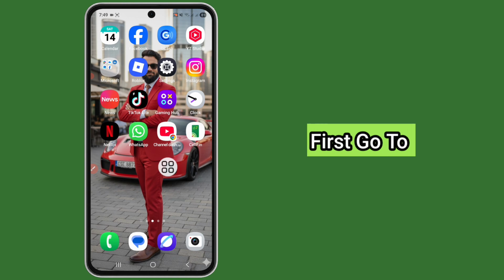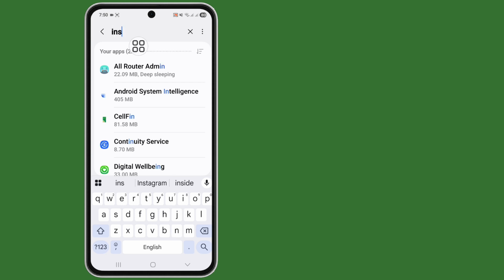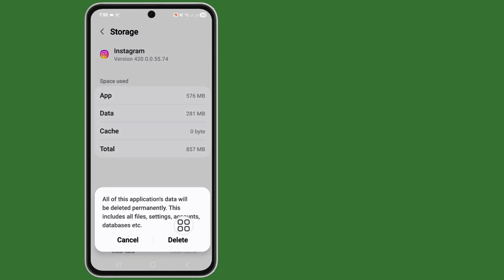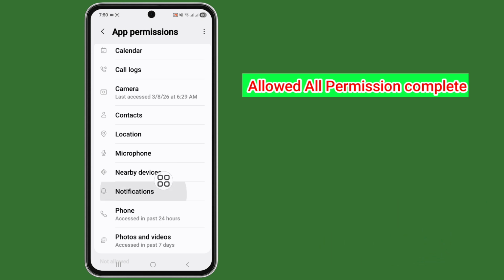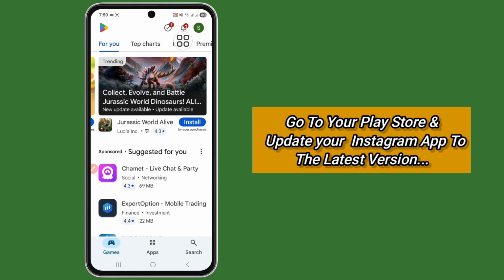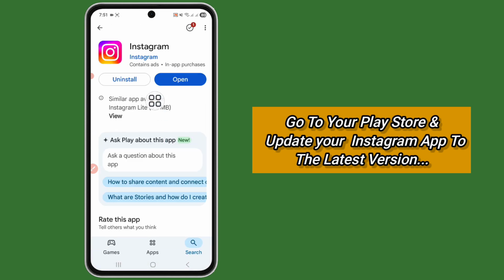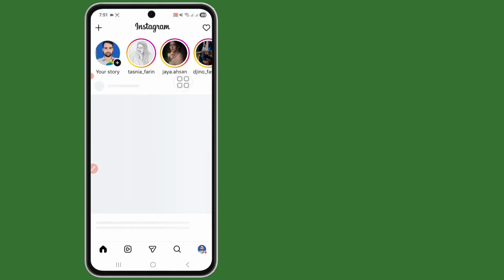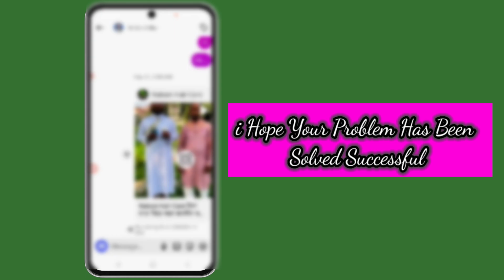Fix Instagram Unsend Message Option Not Working (2026)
"In this video, I will show you how to Fix Instagram Unsend Message Option Not Working in 2026."

 If you try to unsend a message on Instagram but the option is not working or not showing, this guide will help you fix it quickly.

📱 Problems Covered in This Video:
• Instagram unsend message not working
• Instagram unsend option missing
• Can't unsend messages on Instagram
• Instagram message delete problem

✅ How To Fix Instagram Unsend Option Not Working:
Open your phone Settings
Go to Apps
Tap Instagram
Open Storage
Tap Clear Cache
Update the Instagram app from the Play Store
Restart your phone and try again

After following these steps, the Instagram message unsend option should work properly.

💡 Tip: Always keep your Instagram app updated to avoid messaging problems.